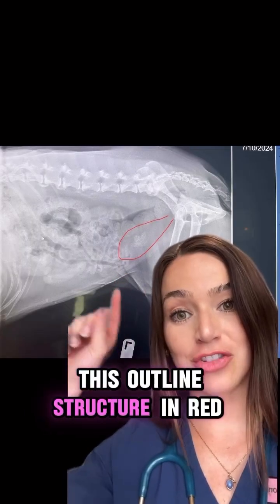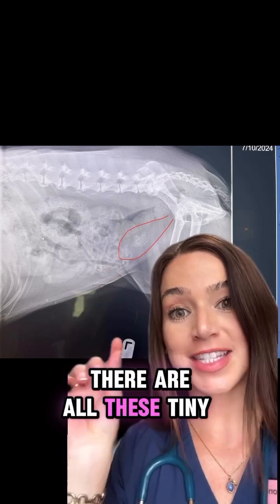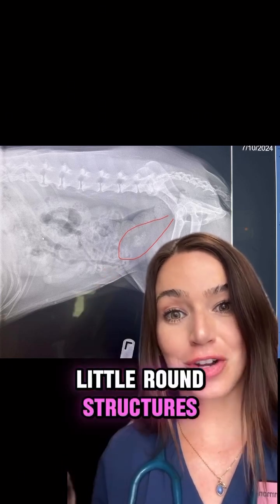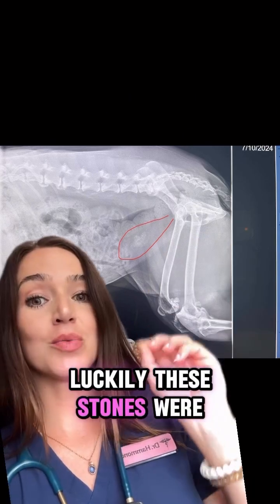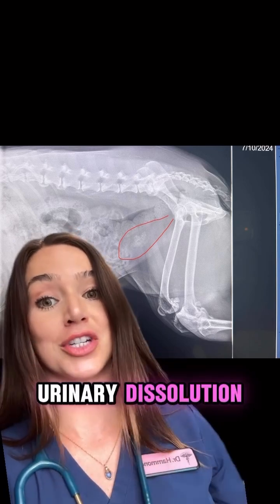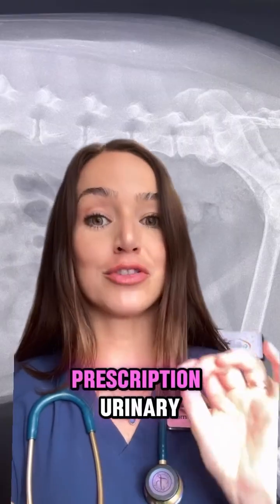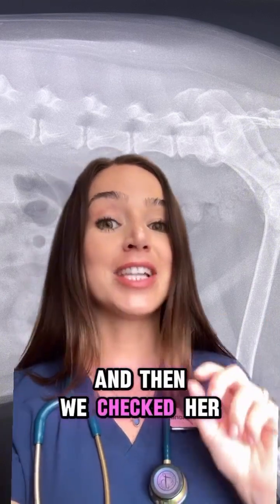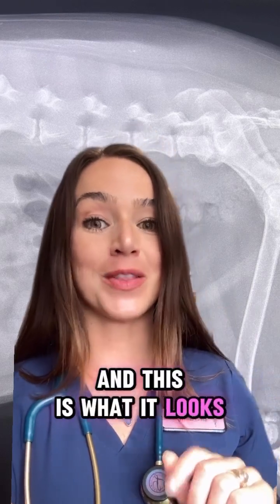Uroliths (bladder stones) are a common occurrence in dogs and cats, along with some other animal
Uroliths (bladder stones) are a common occurrence in dogs and cats, along with some other animal species like guinea pigs!

The symptoms of bladder stones are often very similar to urinary tract infections, like straining to urinate, frequent urination, and bloody urine. In many cases, the two go hand in hand, as some bacteria can cause stone formation and other times a stone can act as a nidus for infection.

For any patient with recurrent urinary signs, a radiograph (x-ray) of the bladder should be considered! Otherwise, the stones may go undiagnosed and untreated causing repeated urinary symptoms, discomfort, and ultimately, costing the owner more money in the long run.

If bladder stones are caught while they are still relatively small, they can be dissolved with prescription dog food! This doesn’t always work as some types of stones don’t dissolve, but it’s worth a try especially when owners are cost conscious or want to avoid surgery due to a patient’s age or comorbidities.

I’m so glad this worked for this patient. Thank goodness for science and science-based prescription pet foods!